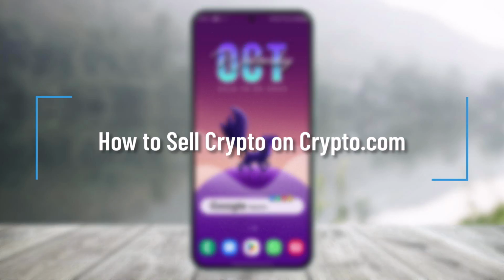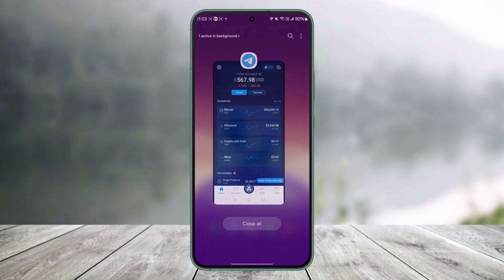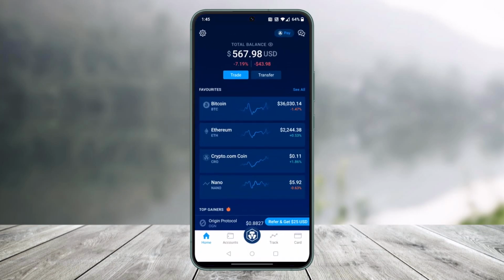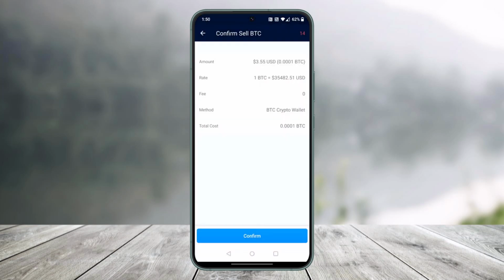How to Sell Crypto on Crypto.com !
In this video, you'll learn how to sell cryptocurrency on the Crypto.com app. Whether you’re looking to convert your digital assets into fiat currency or another crypto, this guide will walk you through the selling process step by step. Selling crypto on Crypto.com is straightforward and can be done in just a few taps on your mobile device.

To start, launch the Crypto.com app on your mobile device and log in to your account using your credentials. Once you’re logged in, navigate to the 'Trade' option, which can be found at the top of the main interface. The 'Trade' option is the primary gateway for buying and selling digital assets within the app.

After selecting 'Trade,' you’ll be presented with two options: 'Buy' and 'Sell.' Since this tutorial focuses on selling, tap on the 'Sell' option to proceed. Next, you will see a list of all the cryptocurrencies available in your wallet. Select the cryptocurrency you want to sell. This could be Bitcoin (BTC), Ethereum (ETH), or any other supported digital asset.

Once you've chosen the cryptocurrency, enter the amount you wish to sell. The app will display the equivalent value in your preferred fiat currency, such as USD, EUR, or any other currency you have set as default. You can choose to sell your crypto directly to your 'Fiat Wallet' or your 'Crypto Wallet' within the app, depending on whether you want to convert it to fiat or another cryptocurrency.

After entering the amount and selecting the destination wallet, review the transaction details carefully. You will see a summary of the transaction, including the amount of crypto being sold, the exchange rate, and the total fiat amount you will receive after the sale. Ensure all details are correct before proceeding.

Once you’ve confirmed the transaction details, tap the 'Sell' button. You will then be prompted to confirm the transaction one last time. If everything looks good, tap 'Confirm.' The app will process the sale, and you will receive a notification once the transaction is complete. The sold amount will be available in your selected wallet—either as fiat or converted into another crypto, based on your choice.

This video is designed to make selling crypto on Crypto.com easy and accessible, even for beginners.

Timestamps:

0:00 Introduction
0:05 Launching the Crypto.com App
0:10 Logging in to Your Account
0:12 Navigating to the 'Trade' Option
0:19 Selecting the 'Sell' Option
0:23 Choosing the Cryptocurrency to Sell
0:27 Entering the Amount to Sell
0:30 Selecting the Wallet (Fiat or Crypto)
0:34 Confirming the Transaction Details
0:46 Finalizing the Sale
0:49 Transaction Completed
0:52 Conclusion

Selling cryptocurrency on Crypto.com is a quick and efficient way to convert your digital assets into fiat or other cryptocurrencies. Make sure to double-check all transaction details before confirming to avoid any mistakes. The app provides a clear and secure way to manage your trades directly from your mobile device.